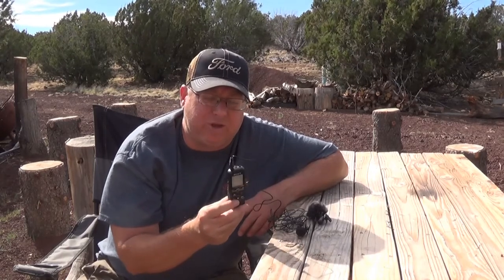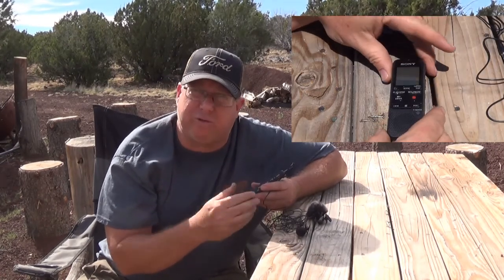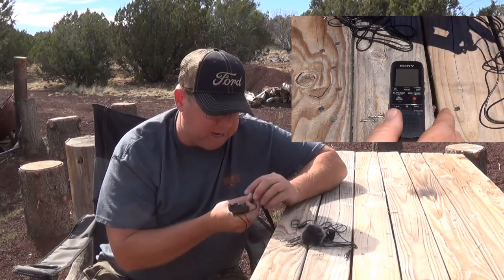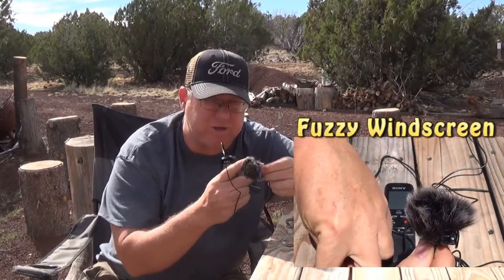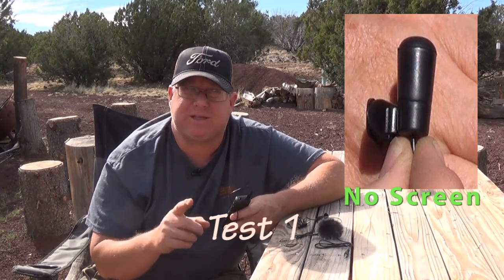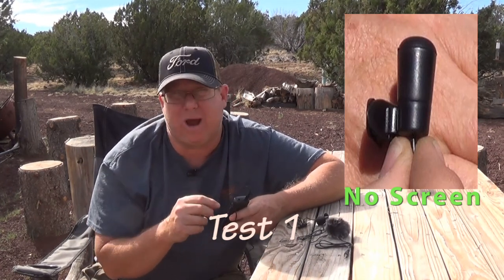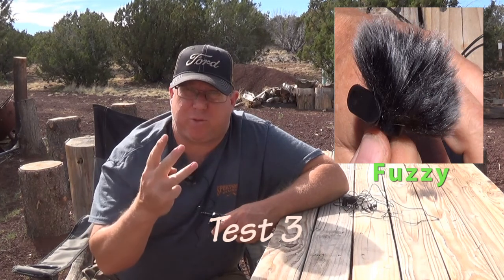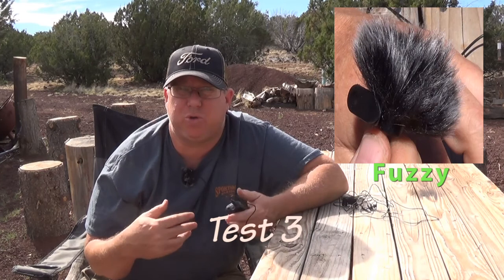💽 Review and Test Neewer Mini Lapel Mic and Windscreen Types on a Windy Day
lets test the neewer mini lapel mic against the wind. I will use the foam screen that comes with the mic, fuzzy screen and no screen. I wonder which  does the best.???

Sony HDR CX230 - discontinued
All Recording Microphones
All Voice Recorders
All Camcorders
Sony Camcorders
Video Recorders Action